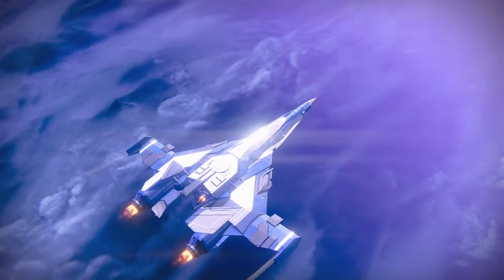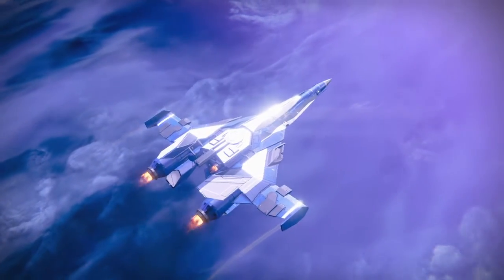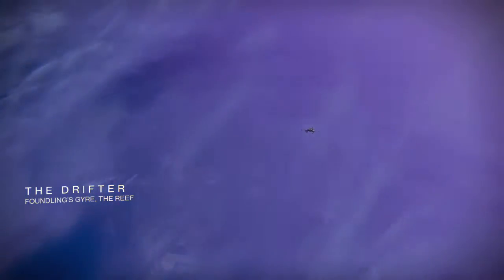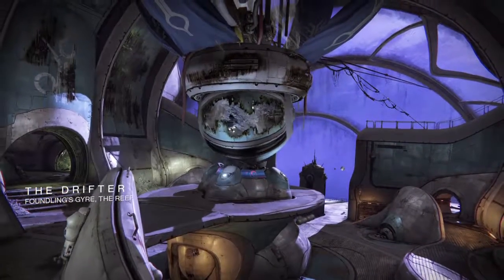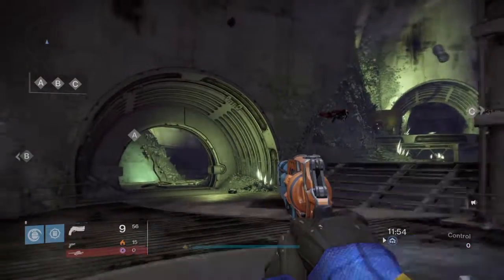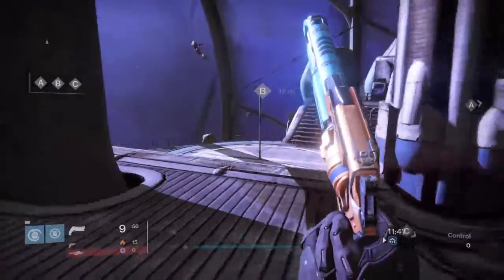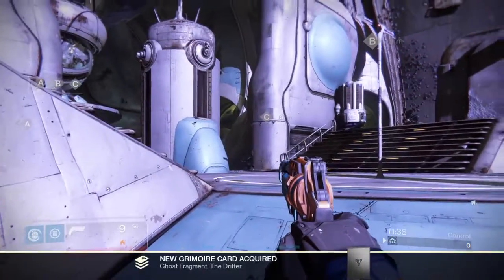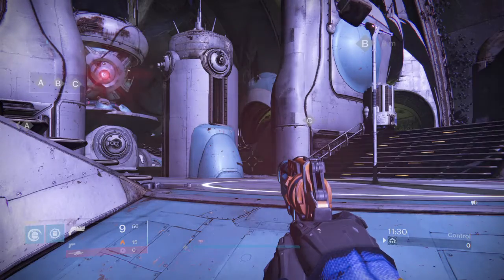Destiny - Dead Ghost Locations: Crucible - The Drifter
We go searching for Dead Ghosts in The Crucible in Destiny™

Area: Crucible Map - The Drifter
Ghost Fragment: The Drifter
Grimoire Points: 5